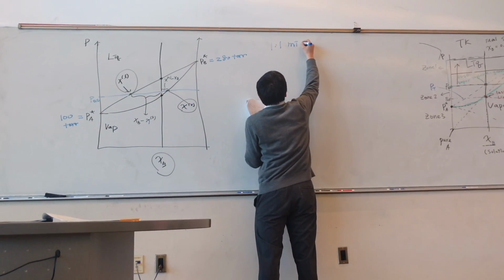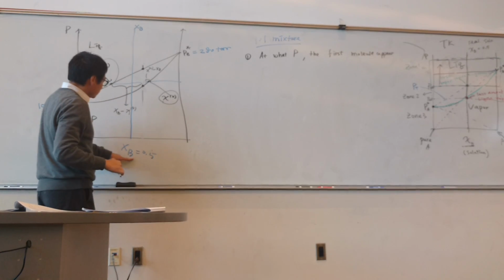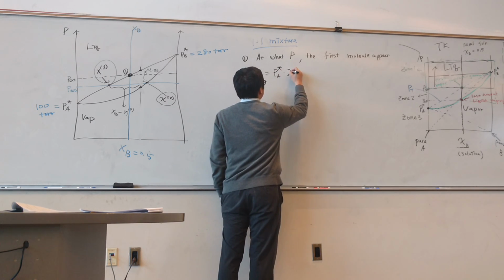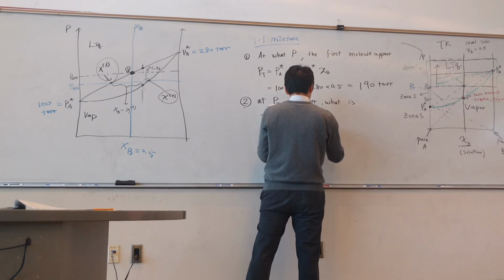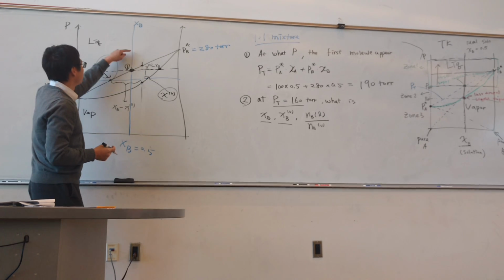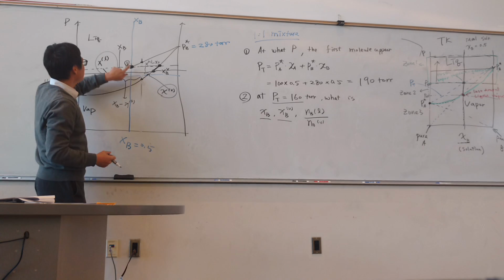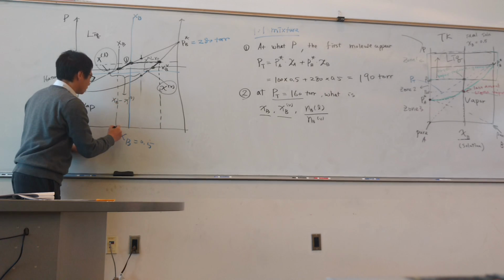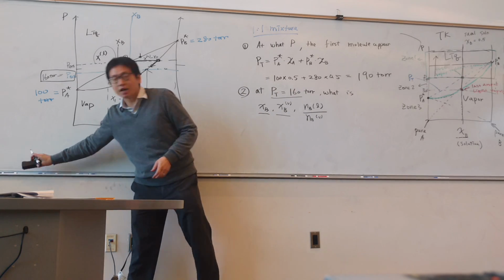April 12, 2018